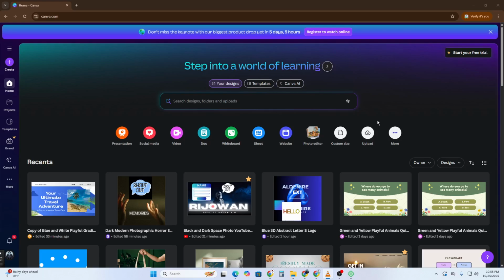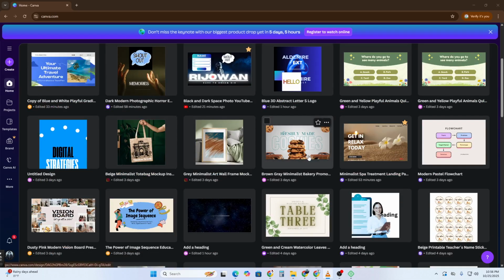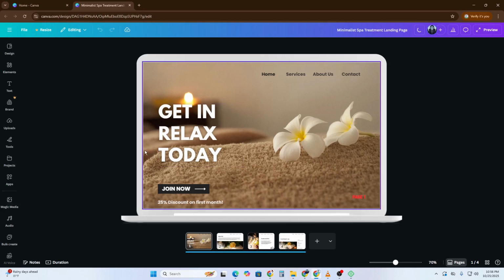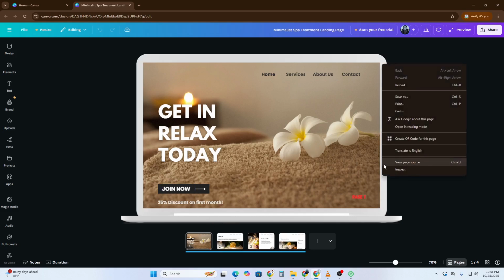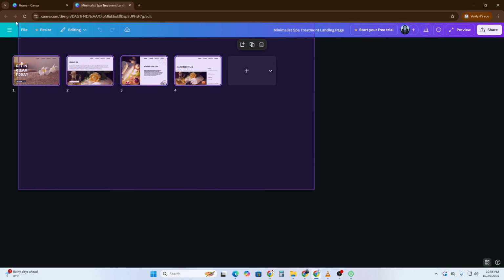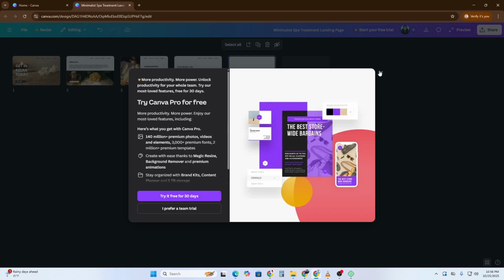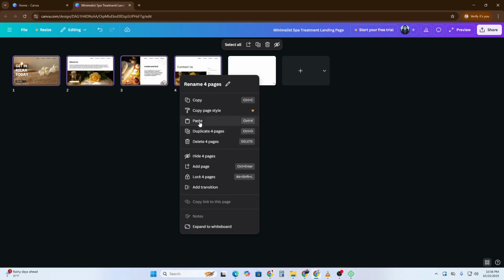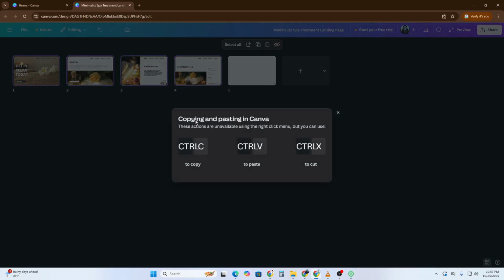How to Apply a Background to All Slides in Canva - 2026 (NEW METHOD)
How to Apply a Background to All Slides in Canva
In this video, How to Apply a Background to All Slides in Canva, you’ll learn the quick and easy way to set one consistent background across your entire presentation. Whether you’re designing slides for a project, business, or school, this Canva tutorial will show you how to customize your slide background effortlessly and keep your design professional and uniform.